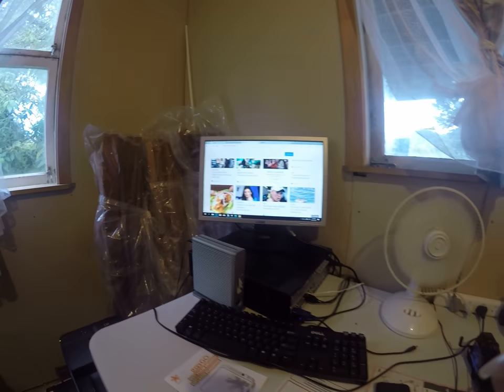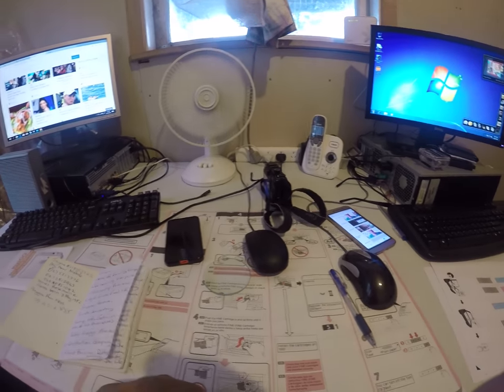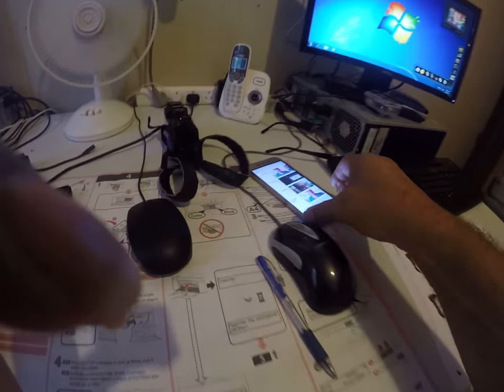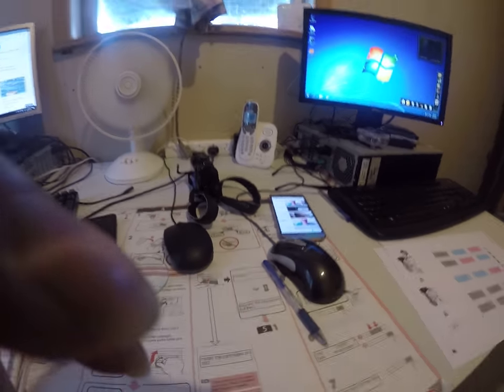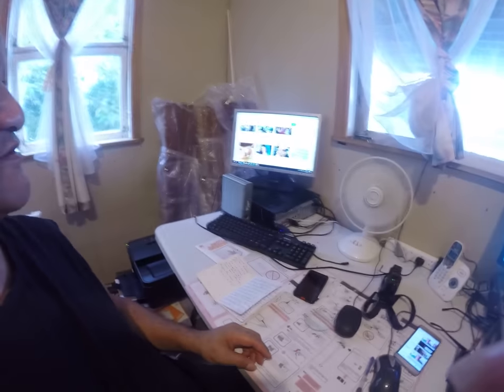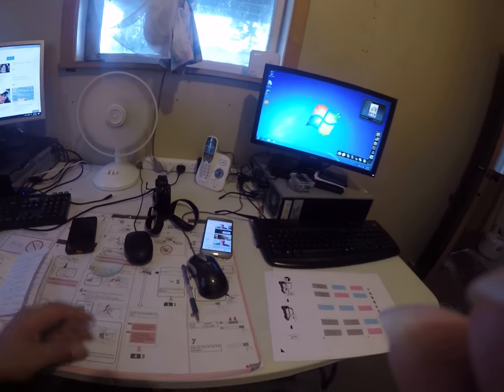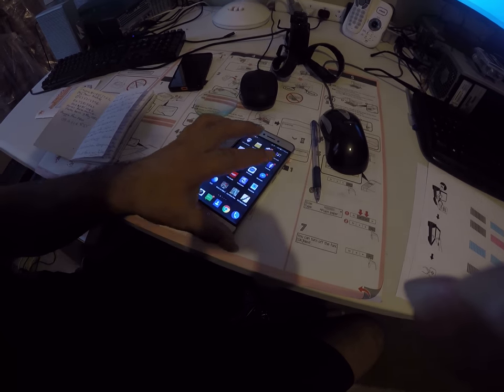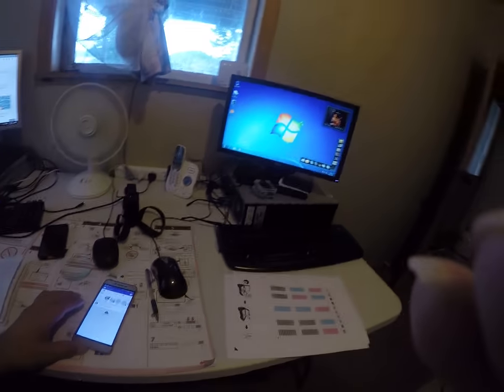Life on a Rural Taheke farm district of Kaikohe potential Land projects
Published Thursday 15 February 2018 No 7582 Video